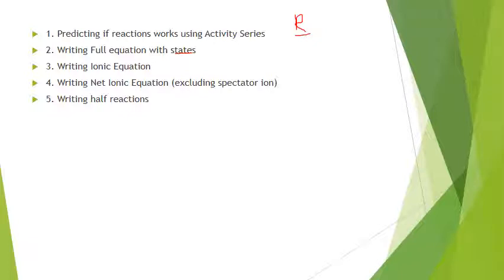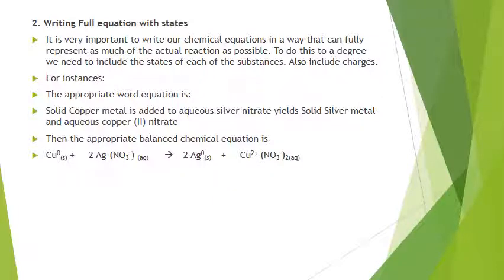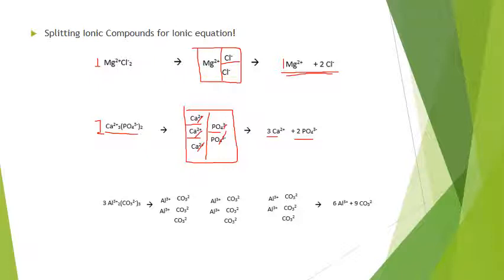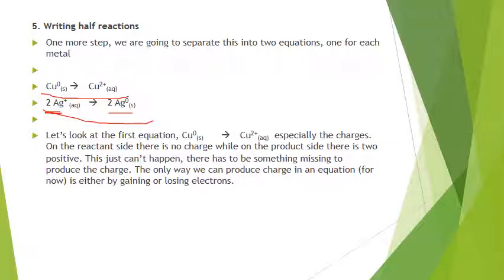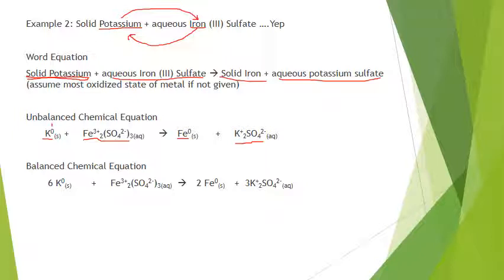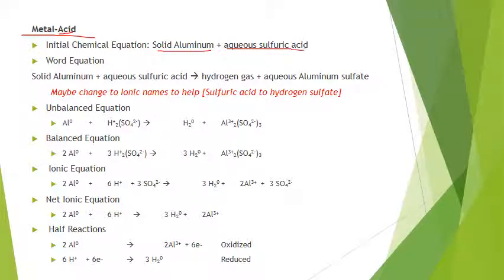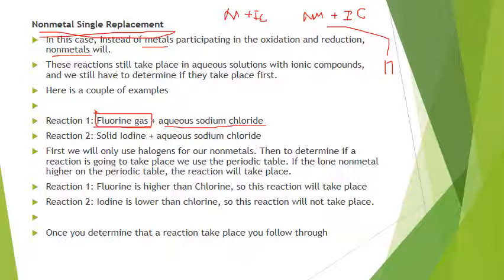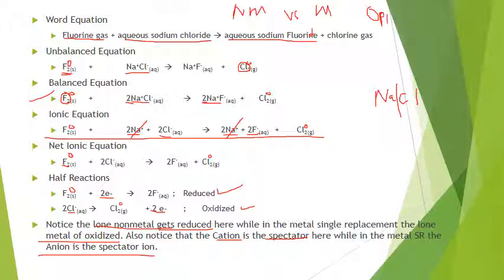Single Replacement Expanded